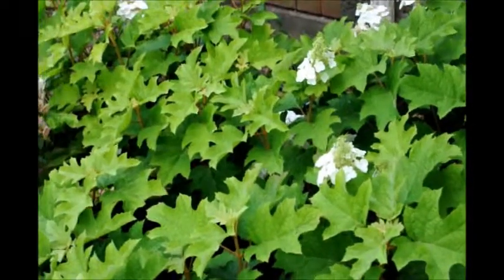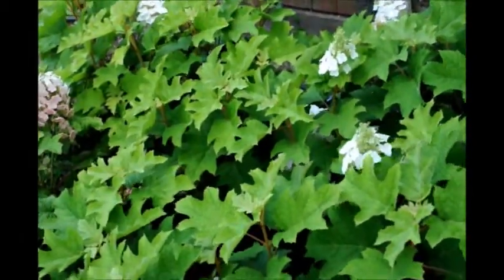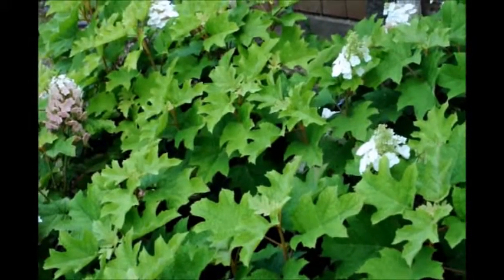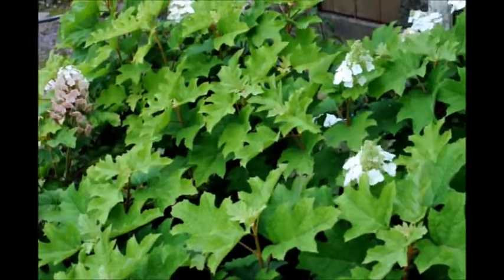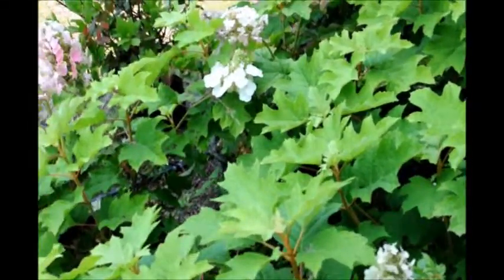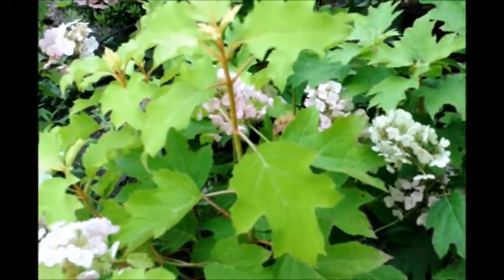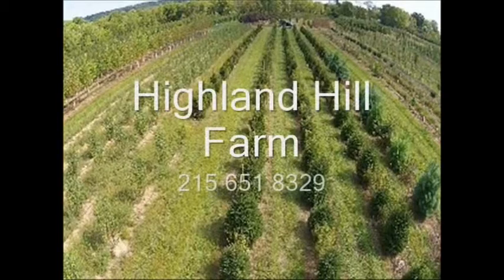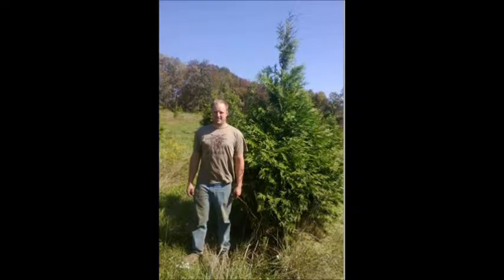Pee Wee Hydrangea at HH Farm in Doylestown Pa